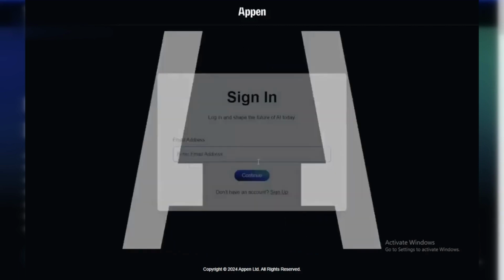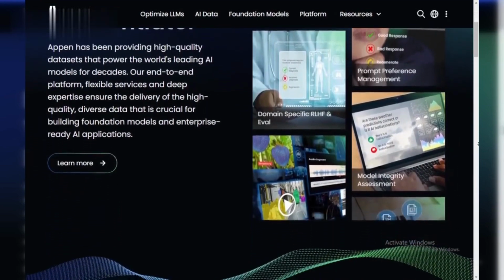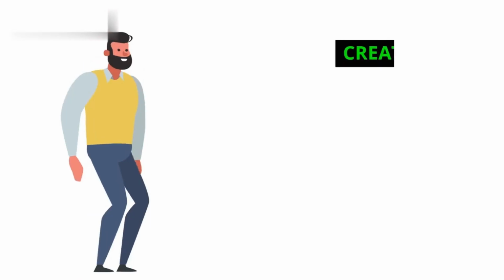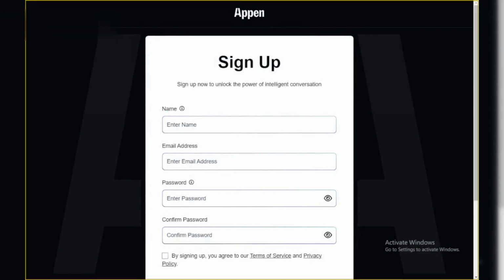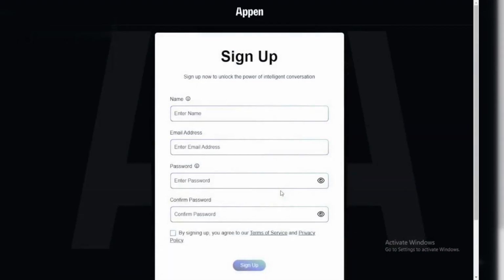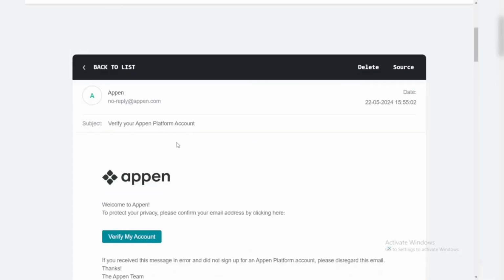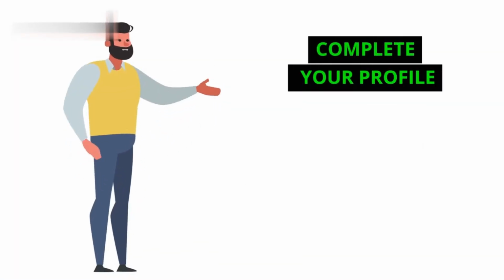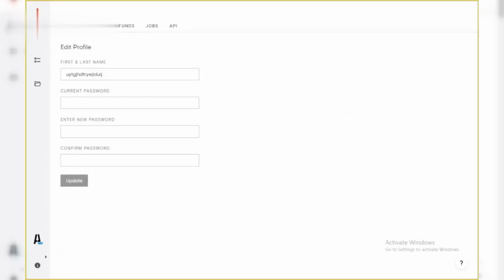How to Create Appen Account || Appen Registration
Ready to embark on your freelancing journey with Appen? 🚀 In this detailed tutorial, we'll show you exactly how to create an Appen account from start to finish. Follow along as we guide you through the registration process, including filling out your profile information, verifying your email, and completing any necessary assessments. Learn valuable tips for setting up your account to maximize your chances of success on the platform. Whether you're a seasoned freelancer or new to the world of remote work, this step-by-step guide will ensure you can easily create your Appen account and start exploring available projects. Watch now and take the first step towards building a rewarding career with Appen!

Queries Solved :
how to create appen account
appen projects
appen jobs
appen registration
appen work from home